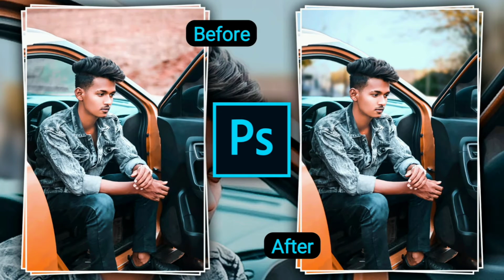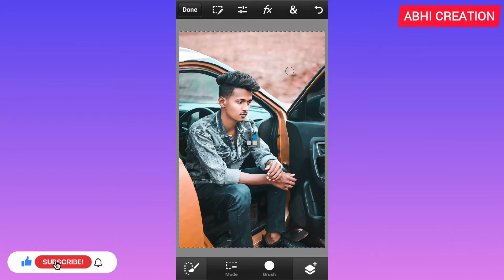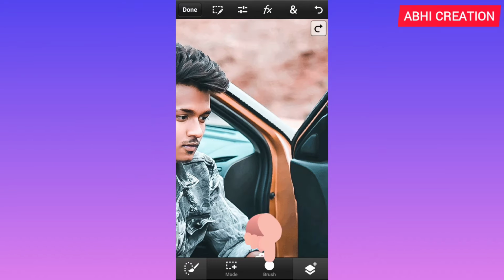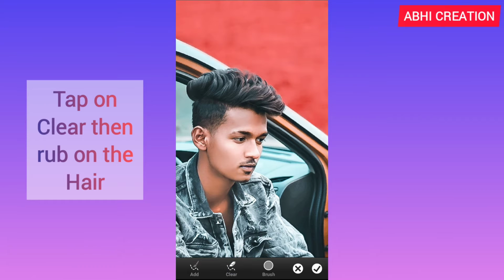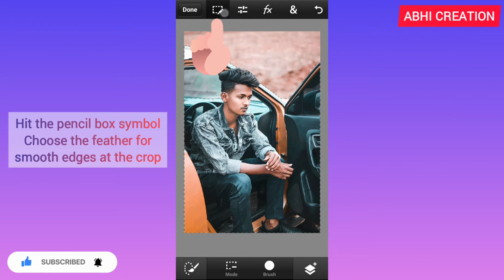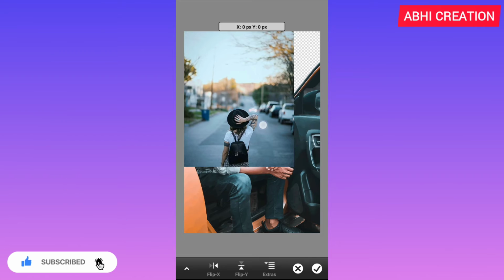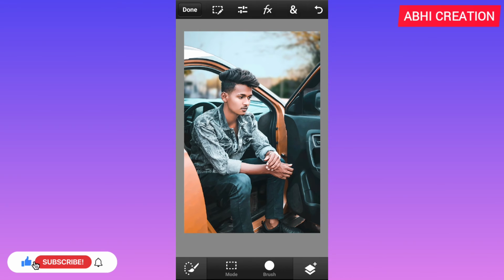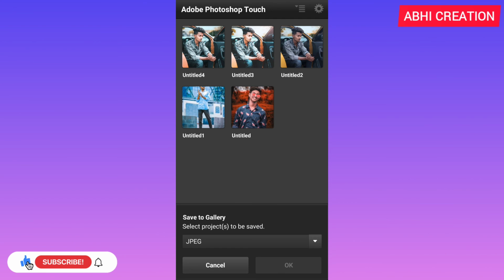Pscc background change | background change photo editing | ABHI CREATION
Pscc background change | background change photo editing | pscc editing | pscc tutorial | pscc 2019 photo editing

ABHI CREATION

▶In this video , I will show you how to change background in pscc 2019.

▶Copyright info :-